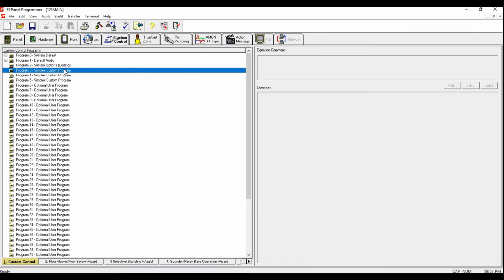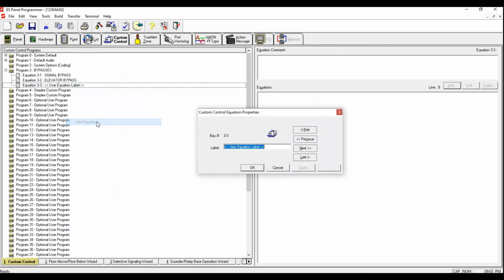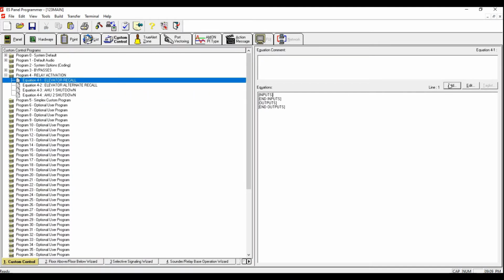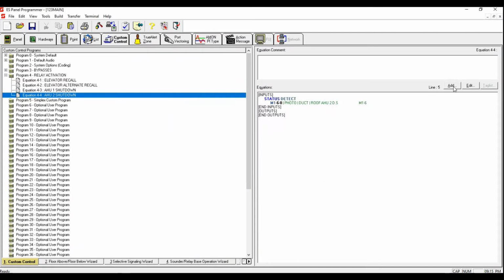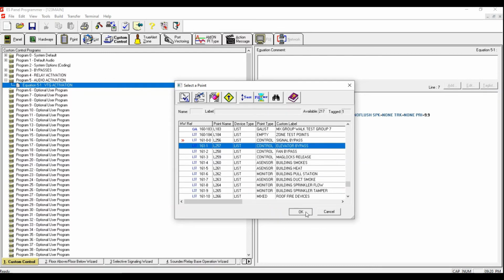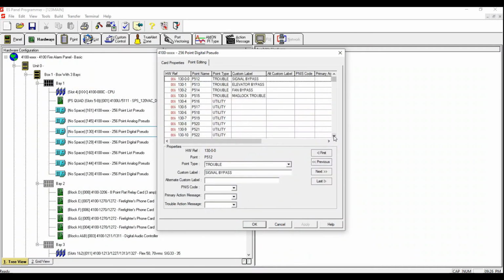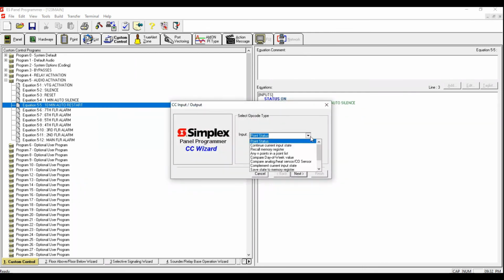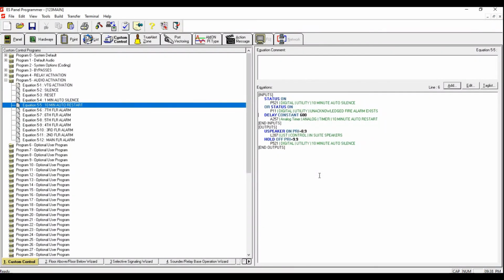Simplex 4100ES Programming Video 4 of 5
4100ES Programming Video 4 - Custom control